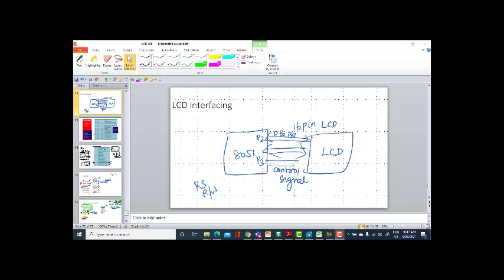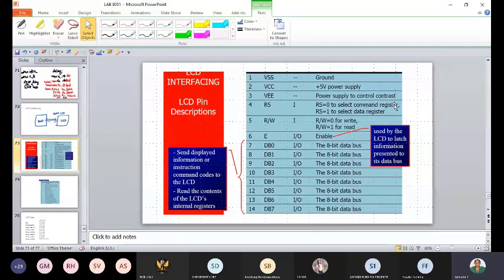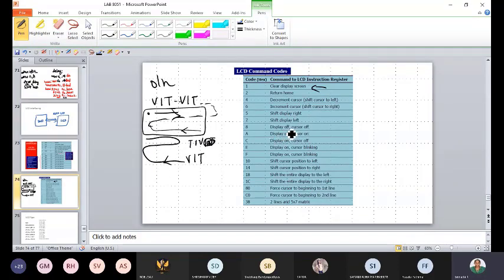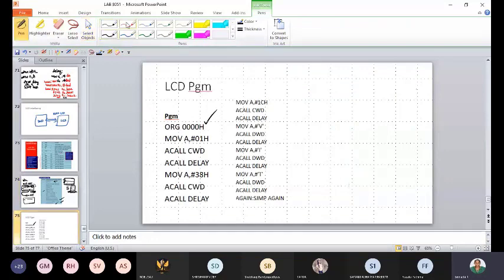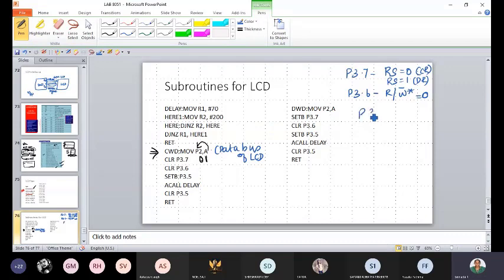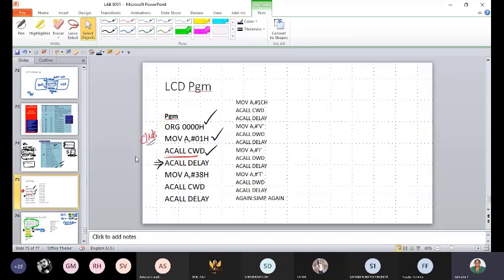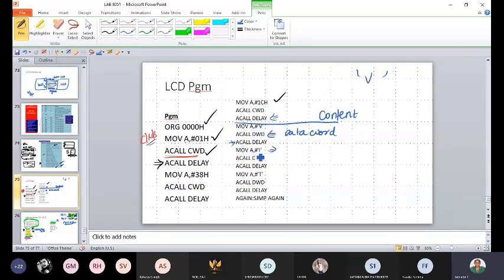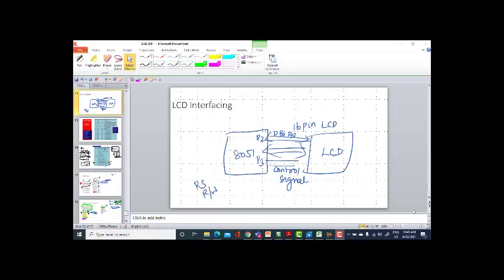Interfacing LCD with 8051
How to interface LCD in real time using HW